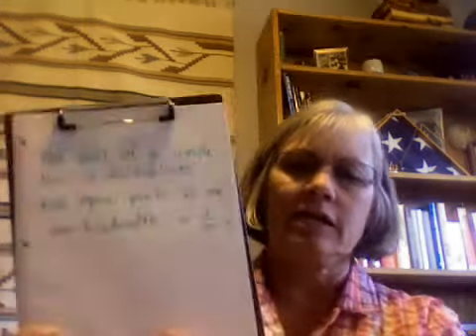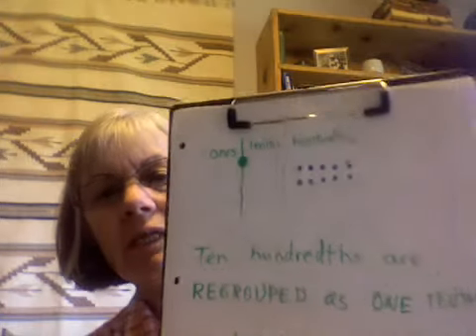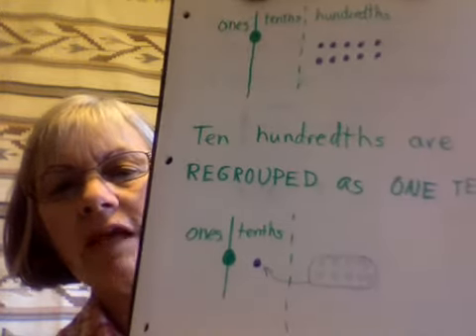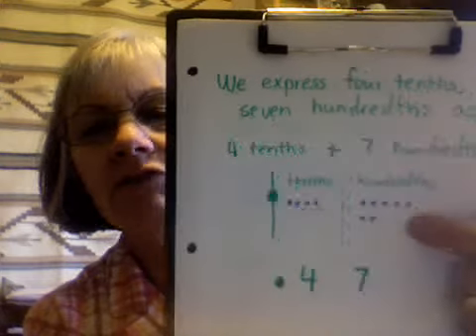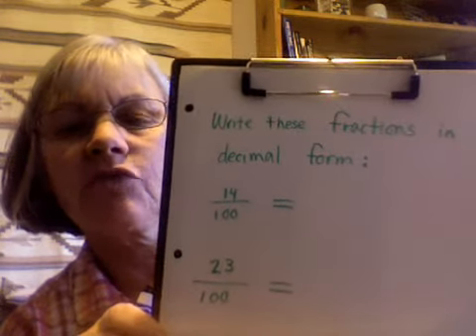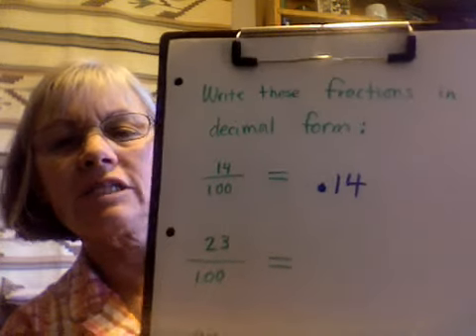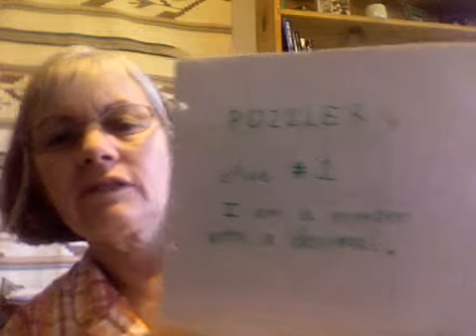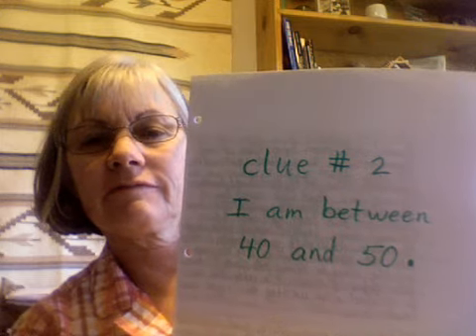Math in Focus Lesson 7.2 a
Express hundredths in decimal form.